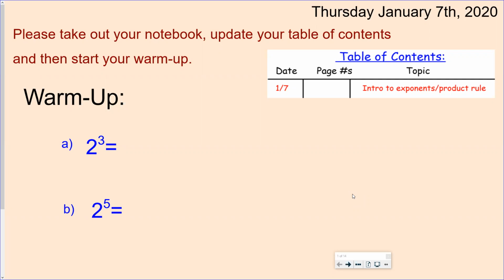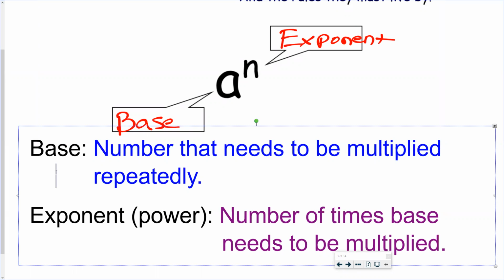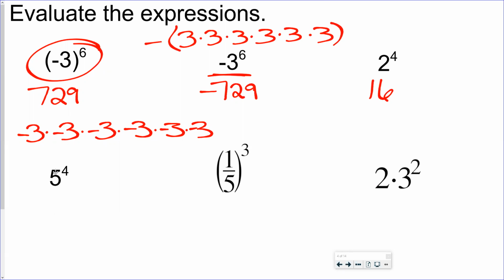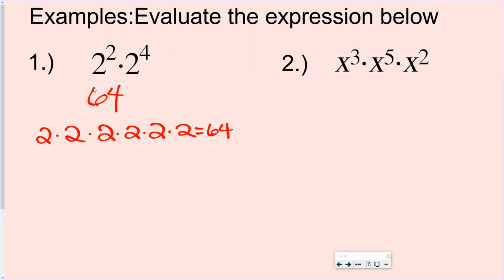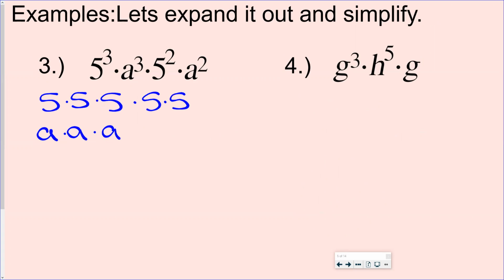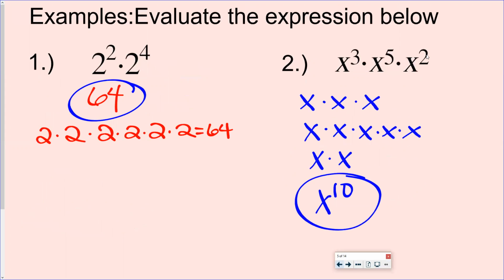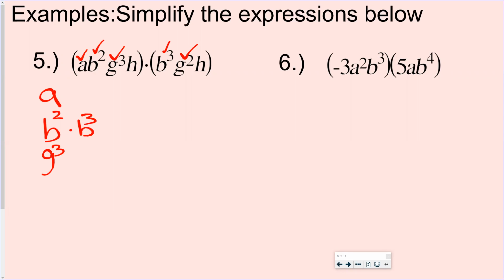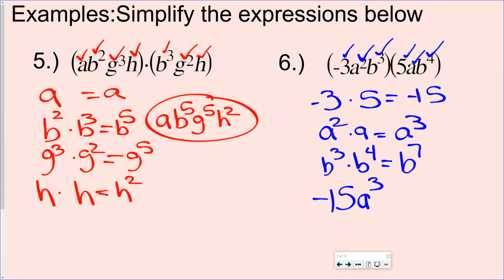Product rule/Intro to Exponents